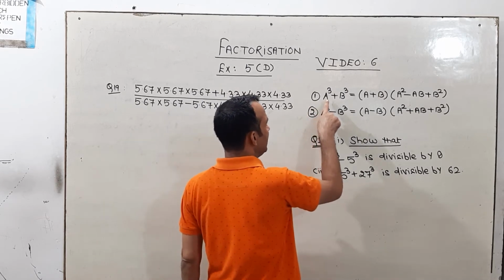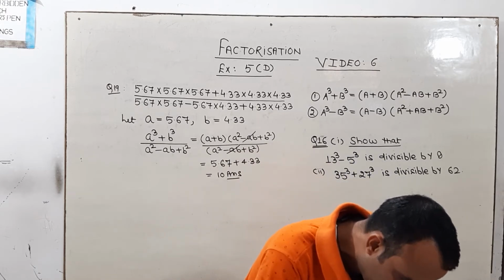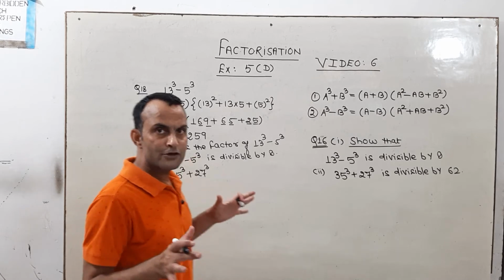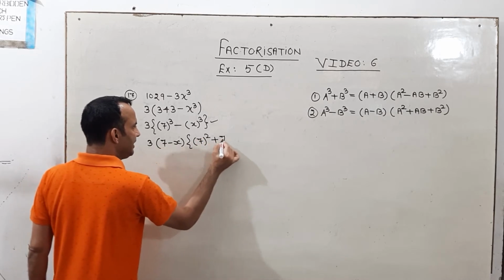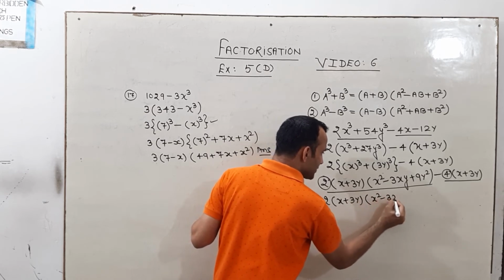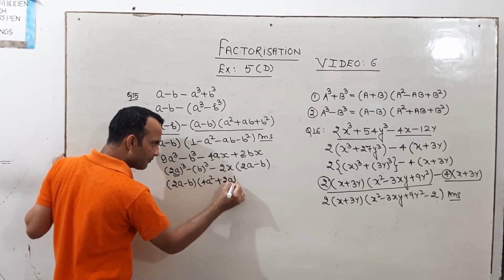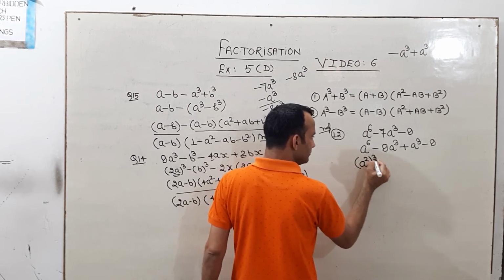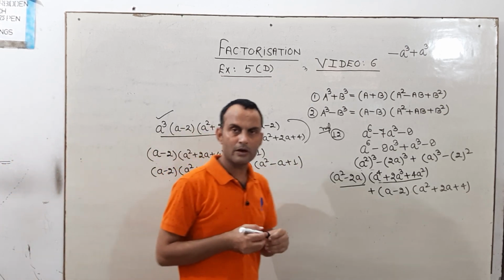FACTORISATION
ICSE CLASS IX, EXERCISE 5D (VIDEO NO.6) BY RAVI SHARMA